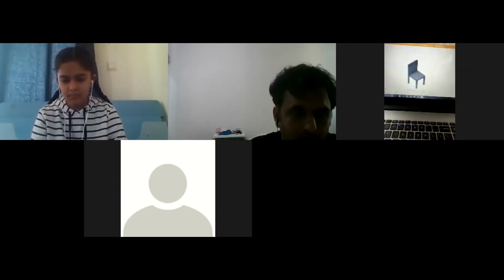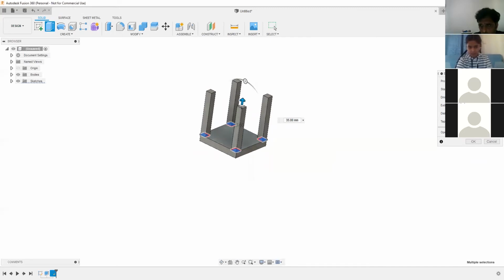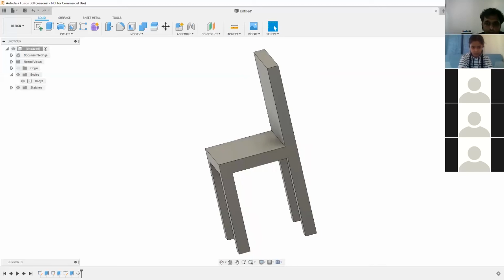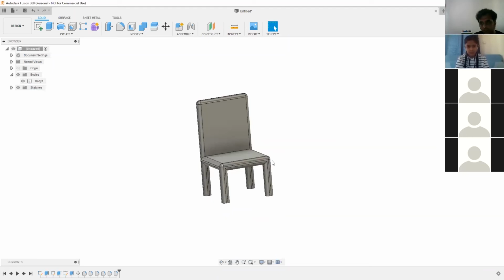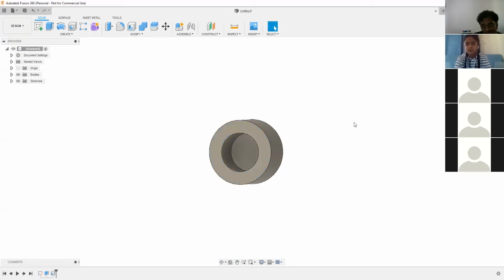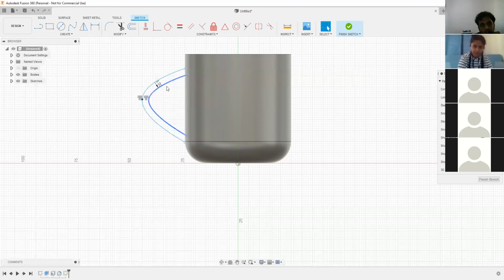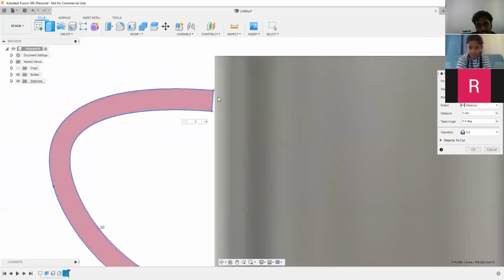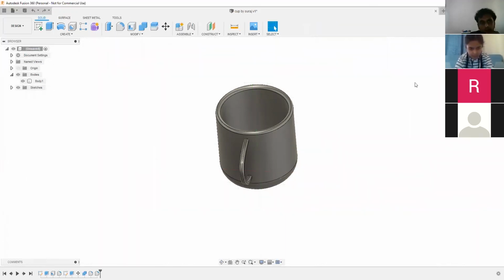WebClass Day 2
Day 2 creating a chair and a cup